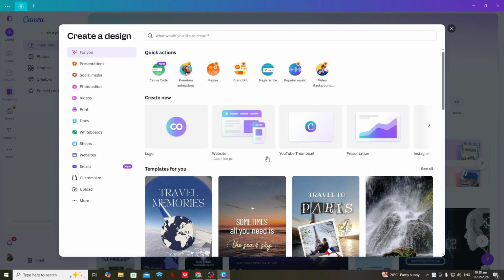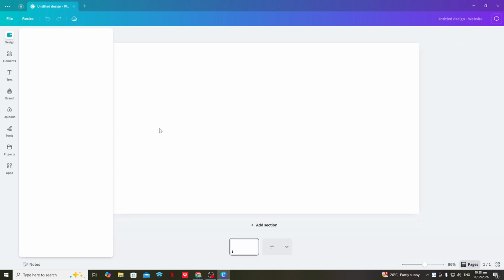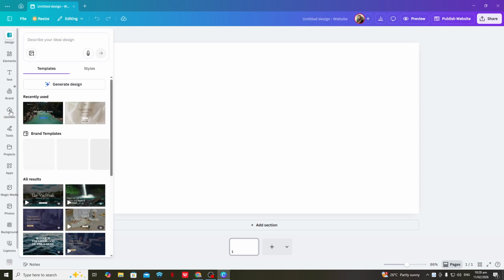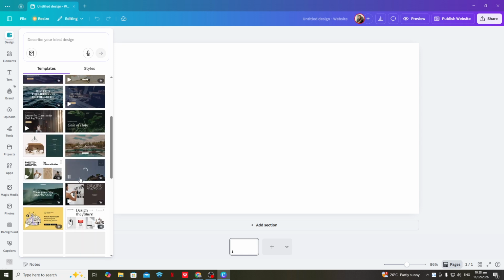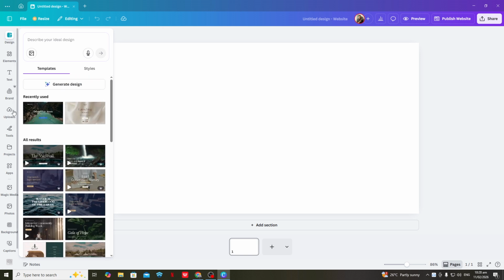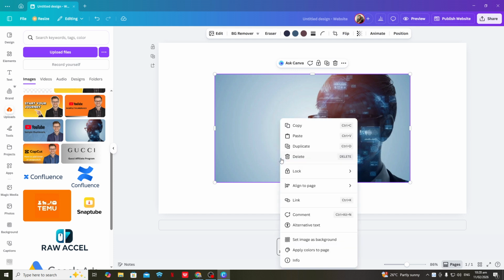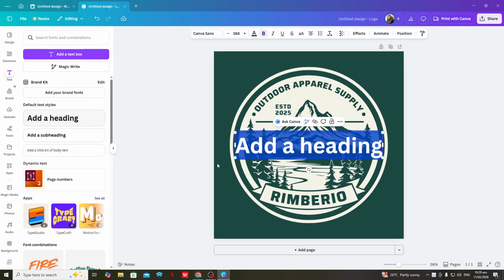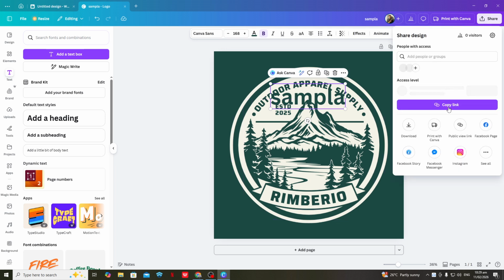How to create a landing page in unbounce in canva (Latest Update)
How to create a landing page in unbounce in canva

In this video, you’ll learn how to create a professional landing page in Unbounce using Canva designs. This beginner-friendly tutorial shows how to design visuals in Canva, import them into Unbounce, and build a high-converting landing page for marketing campaigns.

We walk through the full process of creating page layouts, customizing graphics, and optimizing your landing page for better engagement. Perfect for marketers, business owners, and beginners who want to create modern landing pages without advanced design skills.